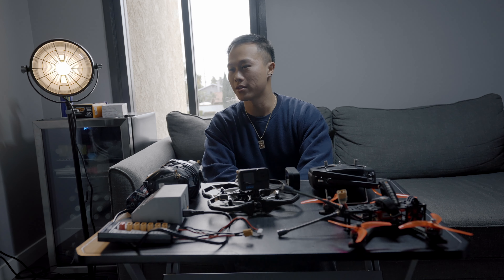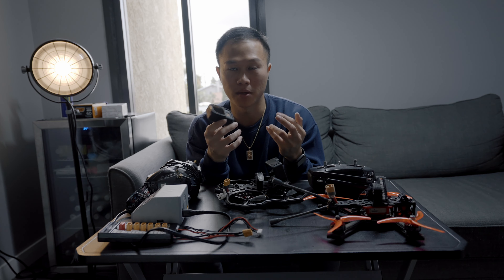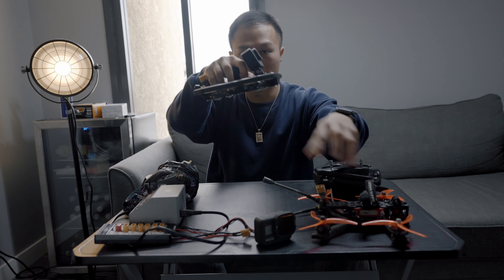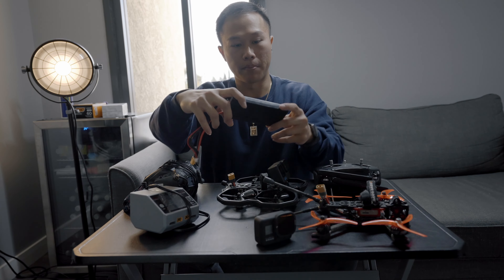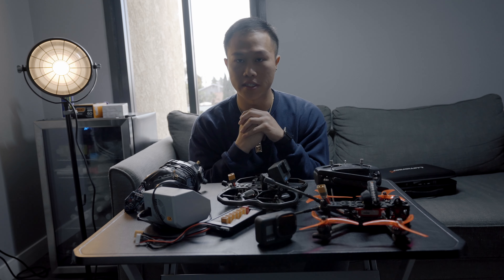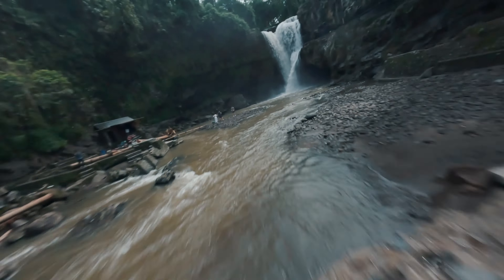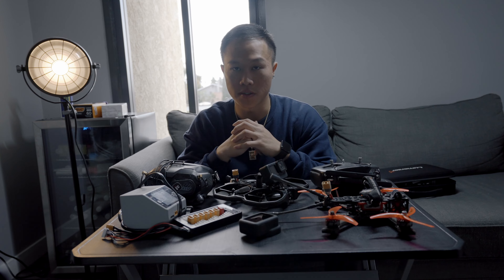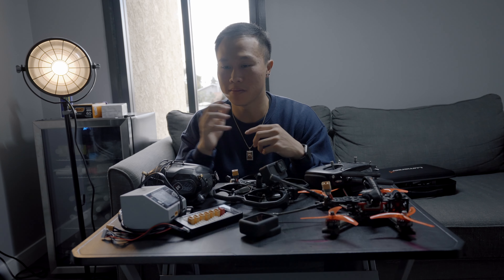How to Get Started with Cinematic FPV Drones in 2023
This is my experience as a videographer learning how to fly FPV drones and hopefully can give you great insights on what's possible with this skillset. If ya'll got any questions just put them in the comments and i'll get back to you.

Music & SFX (2 extra free months)